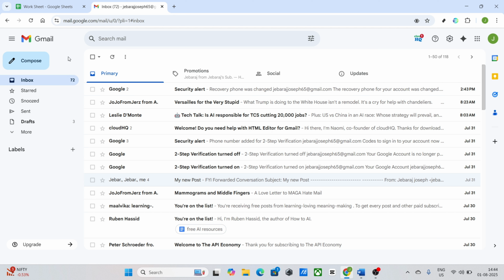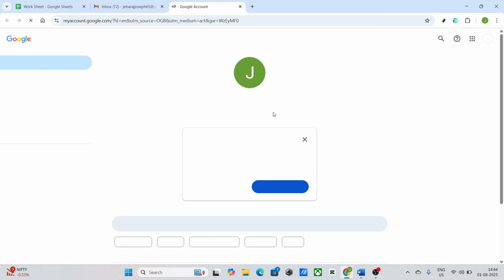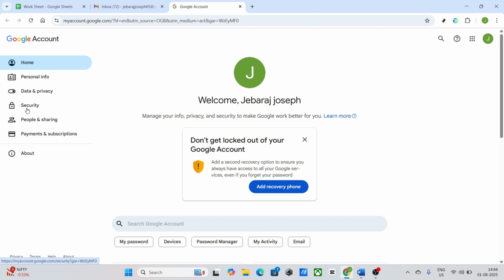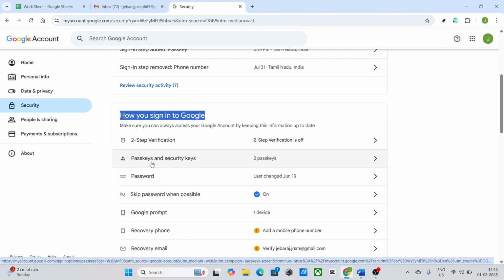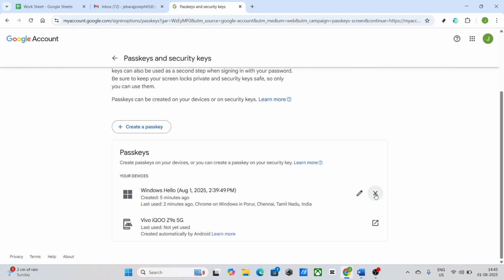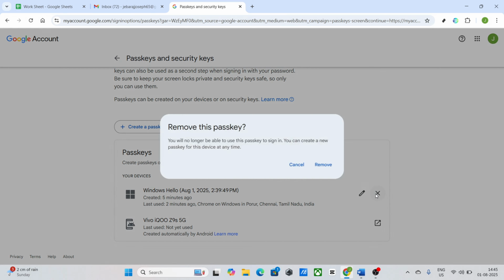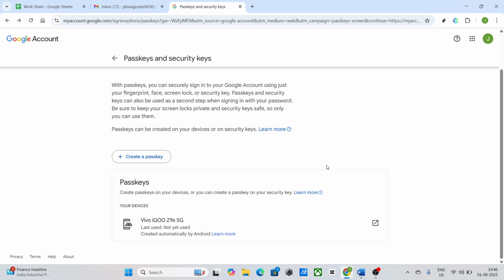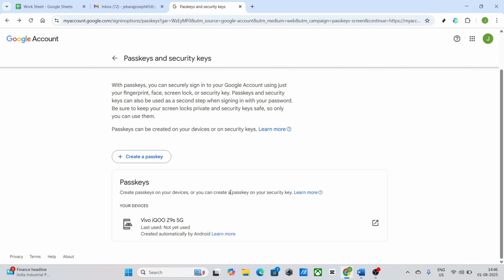How To Remove Passkey Sign in Method From Gmail or Google Account 2025 (Step By Step)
Learn How To Remove Passkey Sign in Method From Gmail or Google Account 2025 (Step By Step)

In This Video, We'll Show You 👇
Remove Passkey Google Account
Disable Passkey Gmail
Passkey Sign In Google
Passkey Removal Gmail
Passkey Sign In Method Gmail
How To Remove Passkey Google Account
Gmail Passkey Removal
Google Account Passkey Disable
Passkey Sign In
Gmail Passkey Settings
Google Account Security
Passkey Sign In Method
Passkey Vs Password
Passkey Tutorial
Passkey Explained
Google Account Security Settings
Gmail Security
Passkey Authentication
Two-factor Authentication
2fa